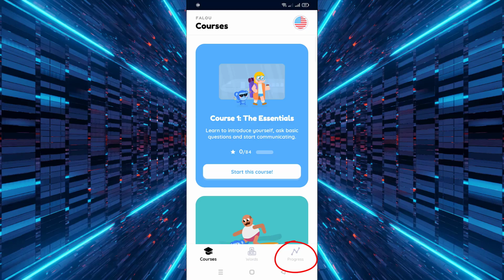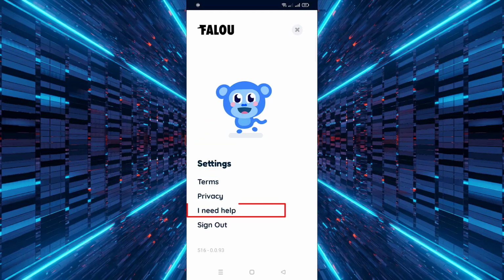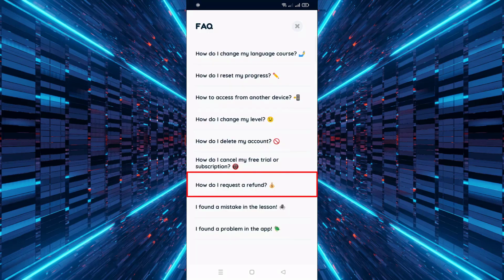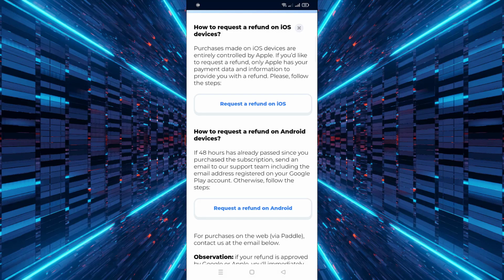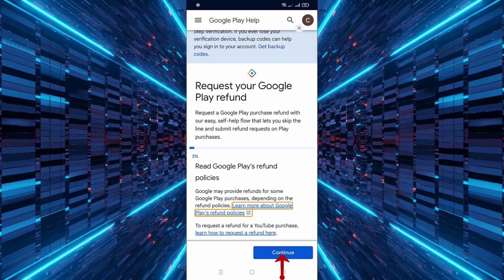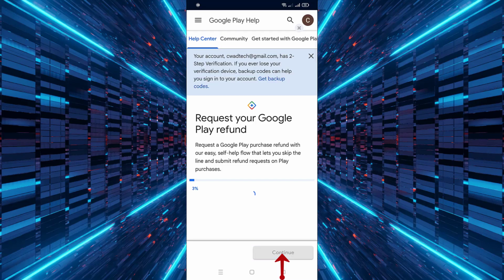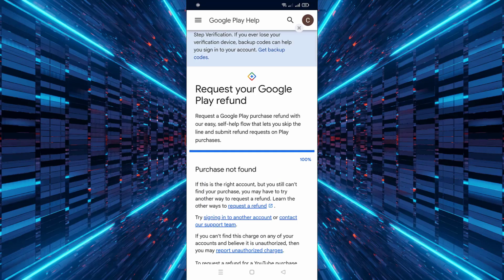How to Request a Refund in Falou App on Android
Learn how to request a refund in the Falou app on Android quickly and easily. 💳

This video covers the Falou refund process, how to submit a refund request, and how to confirm your refund directly inside the Android app. 🔄

If you purchased a subscription and need your money back, this Falou Android refund guide explains everything clearly. ✅

Many users search for how to get a refund on Falou app, cancel subscription on Android, or request money back from Falou, and this video answers those questions. 🔍

Understanding the Falou app refund option can help you manage your subscription and payments with confidence. 📲

Whether you are dealing with an accidental purchase or subscription issue, knowing how the Falou refund system works on Android is important. 💡